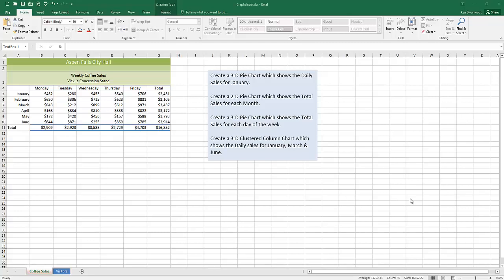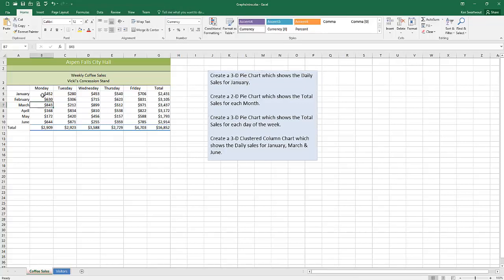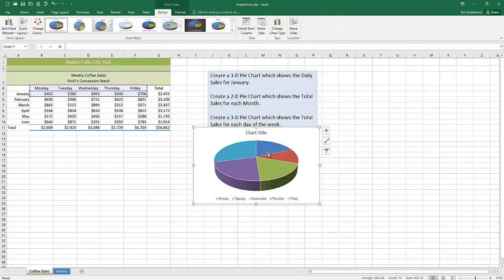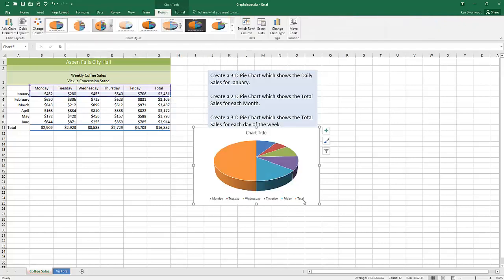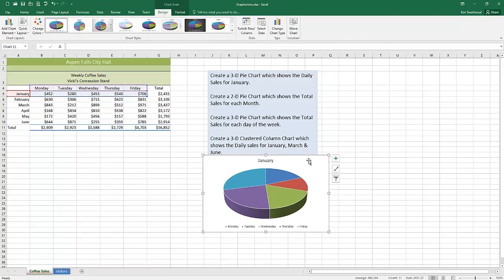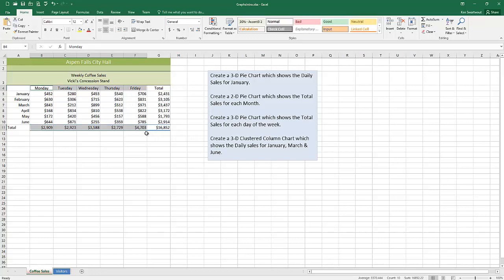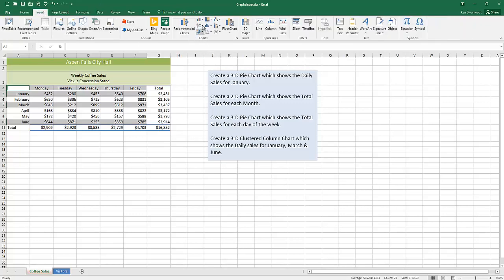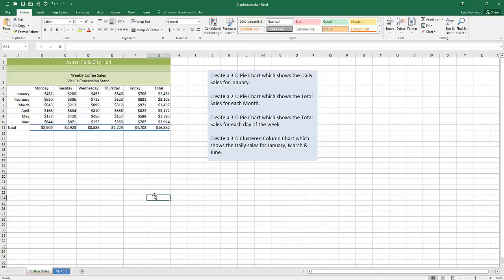Introduction to Charts in Excel 2019 Office 365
In this video I will demonstrate how to create charts in Excel. This is just the basics of creating a chart - see my video on formatting to learn more about formatting charts.